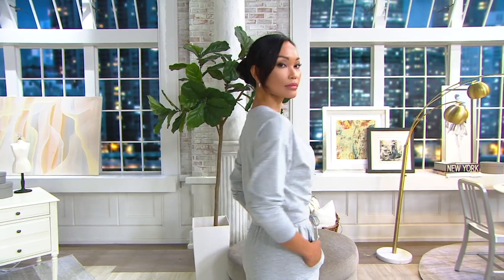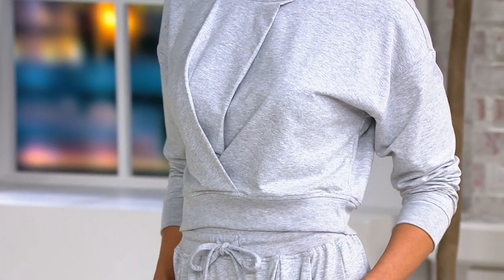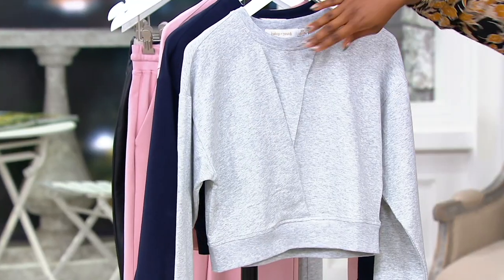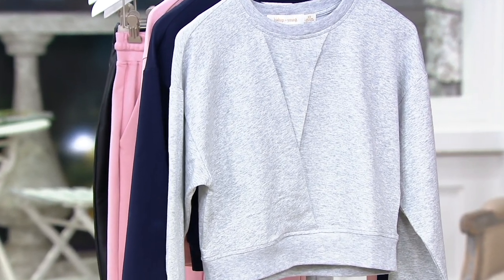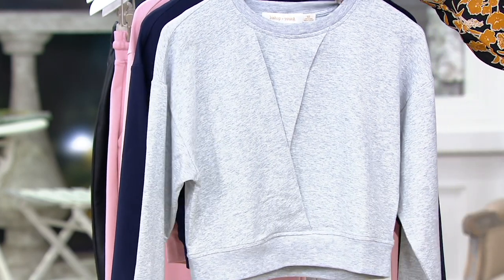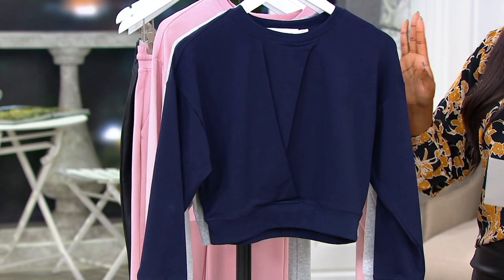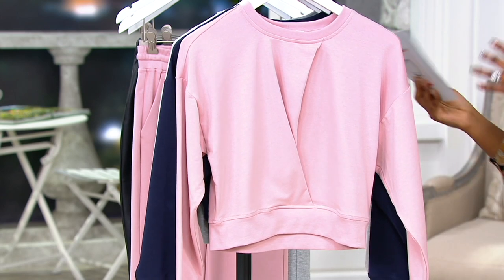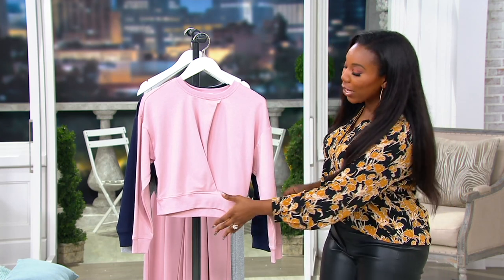Bishop + Young Cozy Knot Front Sweatshirt on QVC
Bishop + Young Cozy Knot Front Sweatshirt

Casual days call for something cute and comfortable -- like this cozy sweatshirt with a knotted detail that makes this look so style savvy. From Bishop + Young.